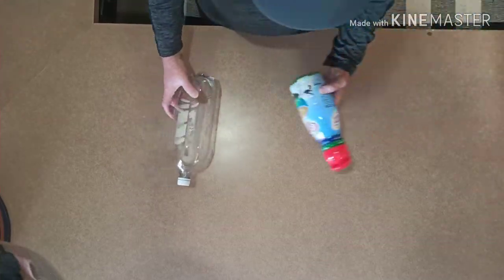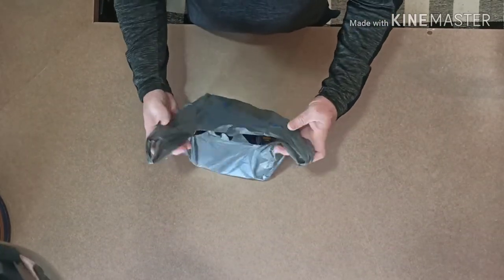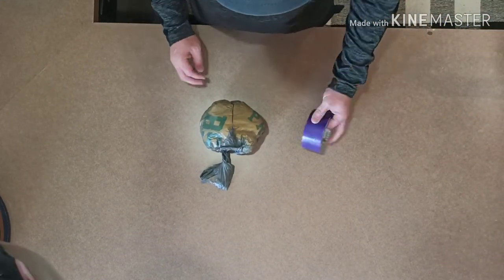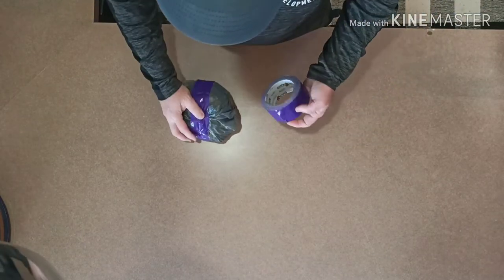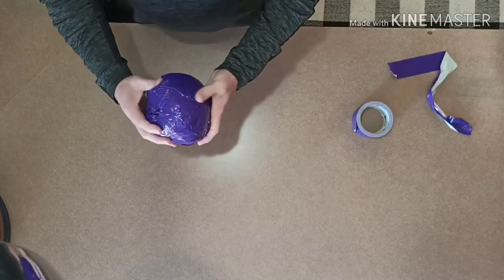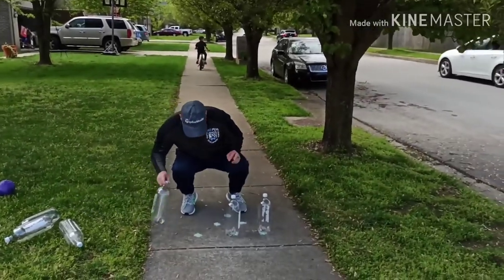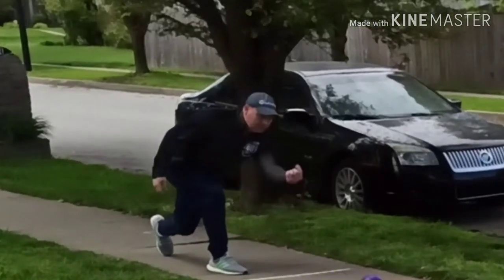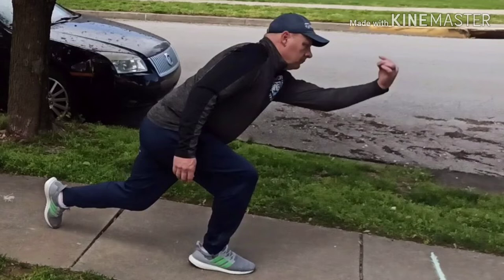Homemade Bowling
The following video was created for the students of Arlington to help them create an at home physical education activity during NTI due to the COVID-19 pandemic.